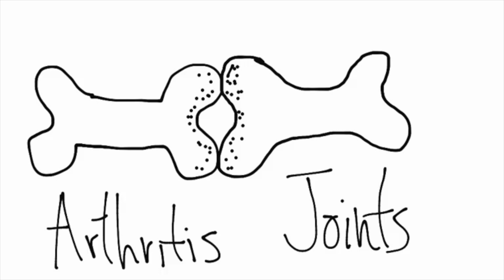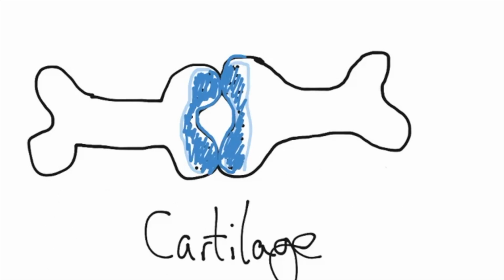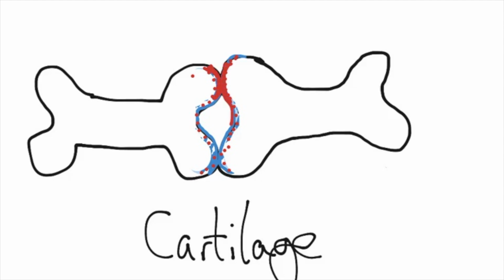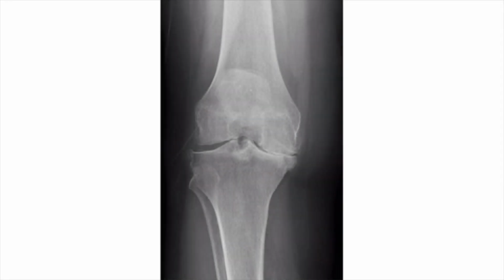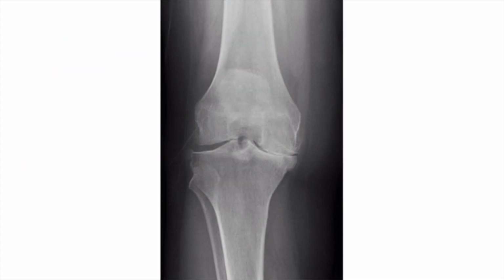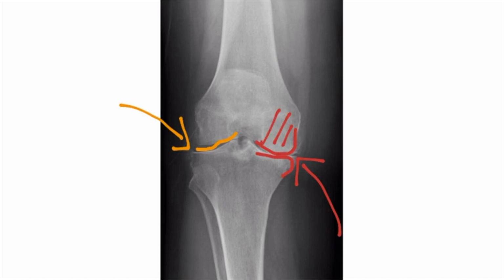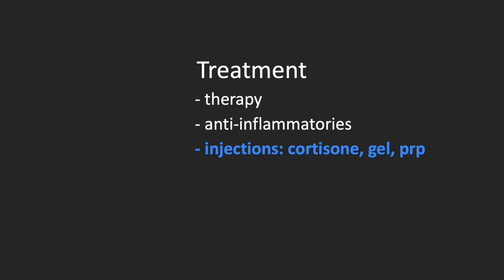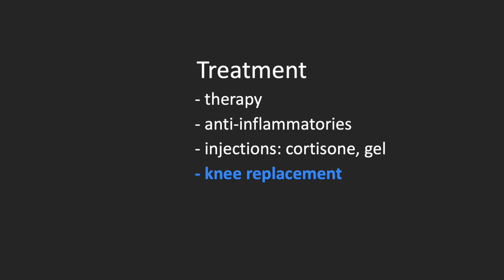What is knee arthritis? with Dr. Parcells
What is knee arthritis?  we review what arthritis is, how arthritis is diagnosed and how arthritis is treated.  Hello, my name is Dr. Parcells, as an orthopedic surgeon with Seaview Orthopedics in New Jersey, I talk with patients every day about Arthritis and how it is treated.  If you have more questions after the video, please contact my office at seaviewortho.com or my personal website parcellsMD.com